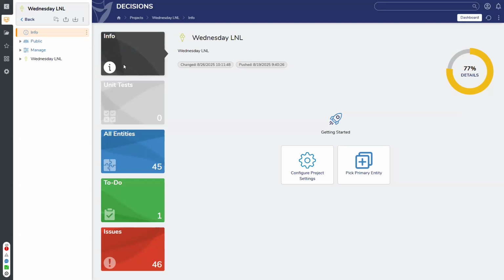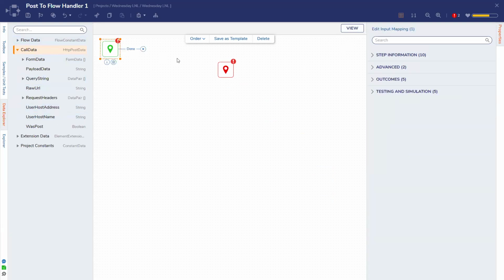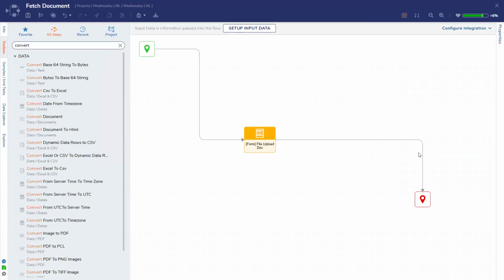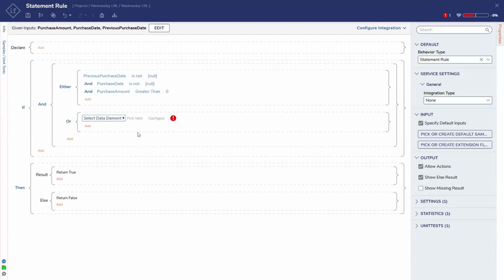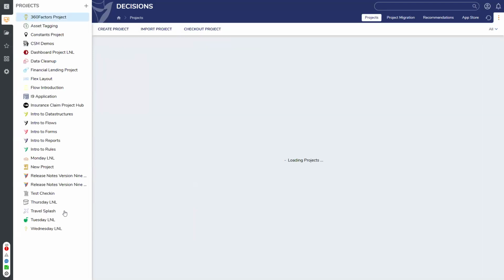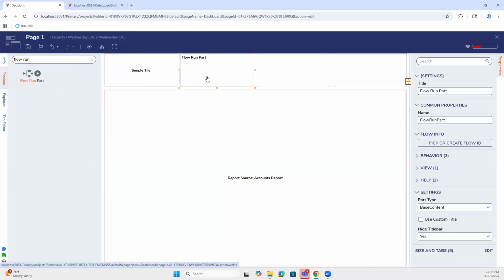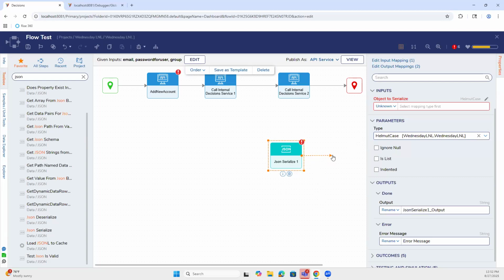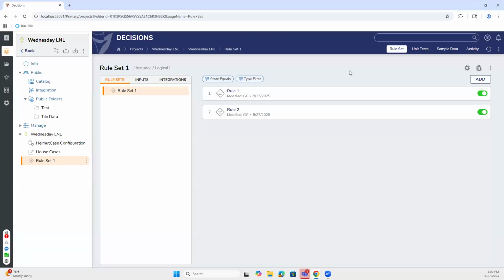Decisions Q&A- Lunch and Learn 8/27/2025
0:00 Introduction

2:01 Version 9.14 Updates

5:14 How can I upload a PDF source document on Decision to read Factor Names Tables using any of the AI modules on Decision

18:39 I have two questions. I have a rule with multiple if and else statements. How do I account for this in create rule? Secondly, can I use decisions for ETL and how?

36:26 Since a page does not have active form flows, how do you pass a variable to a report that is on a page?

44:28 Still on my file upload, do I need to click on "specify inputs" and also what changes does picking File Data as "Output Type" have on the form. And please clarify on "Specified Allowed Extensions" again

52:44 More Rule Statement Questions (Further details added to this topic in meeting on 8/28/2025)